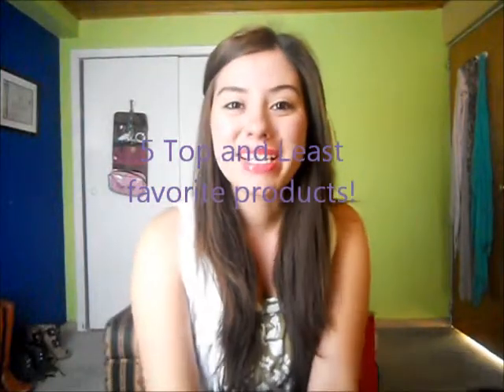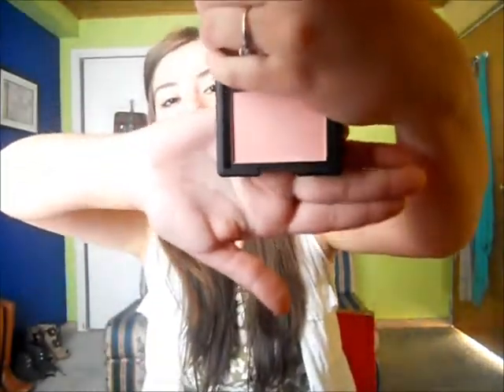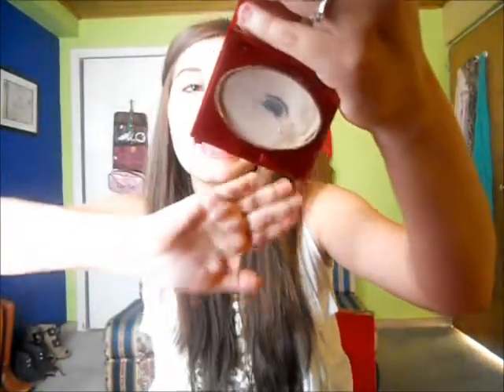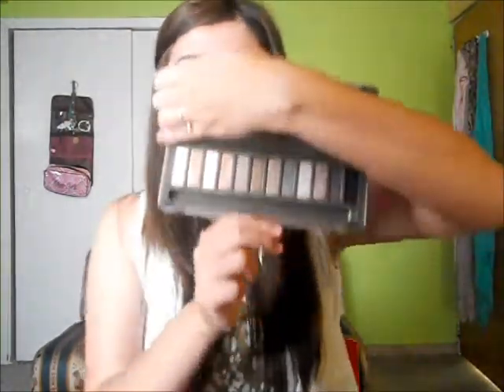Top 5 Most and Least Favorite Products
Subscribeee!!